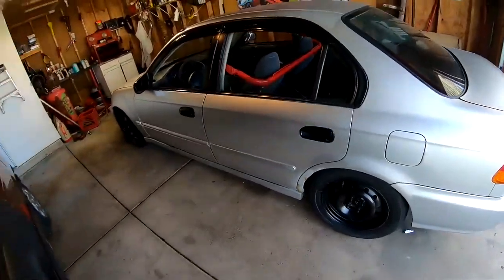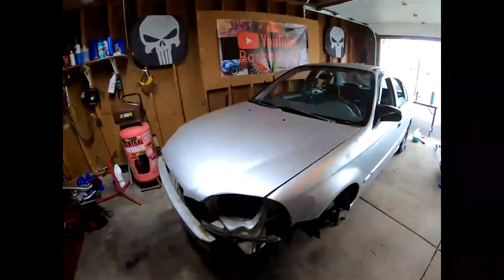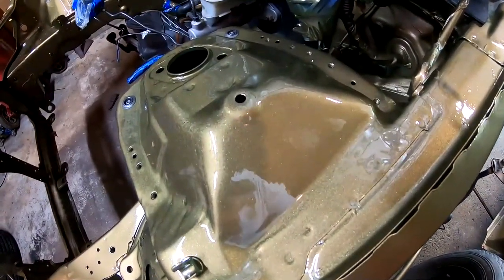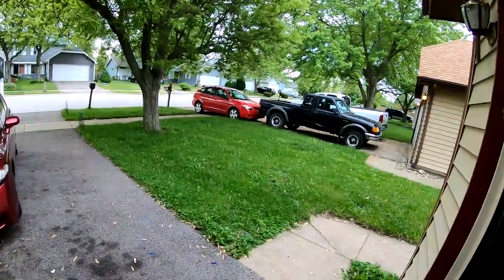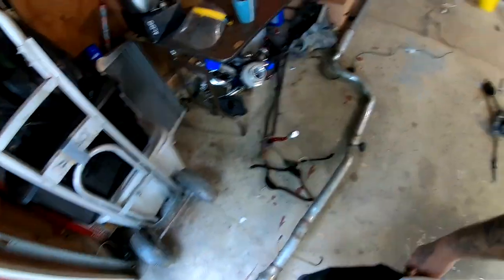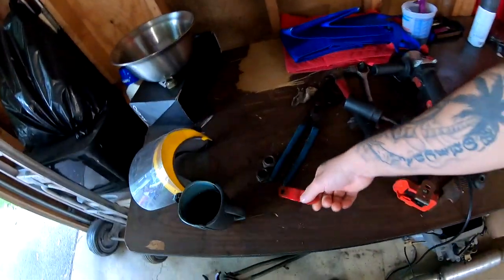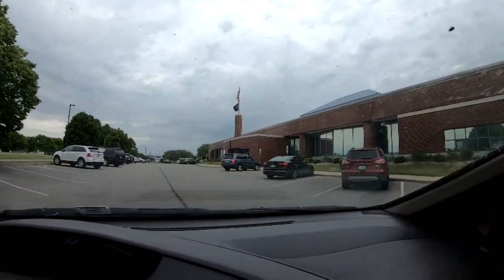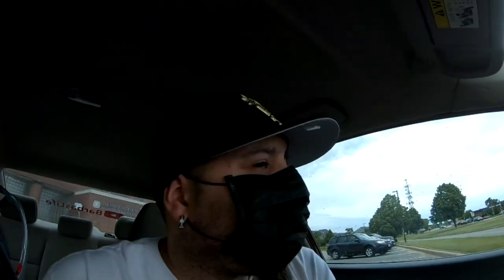violent Riots in Chicago area sending Texas Honda Channel a package moore motorsports james Dguy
Sending  jamesDguy a package then running around doing errands and looking at all the damege from the riots in Aurora Illinois JamesDguy channels
FAN MAIL
Michael Feliciano
634 e state st

ARP Headstuds
75mm Ycp pistons